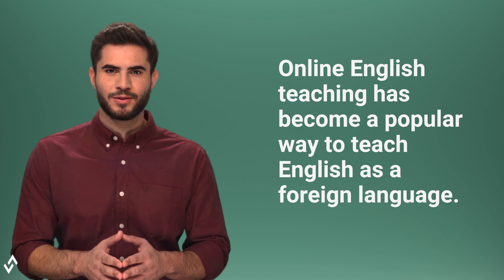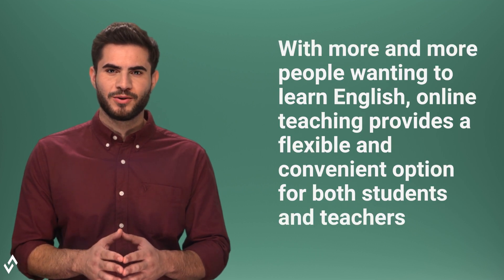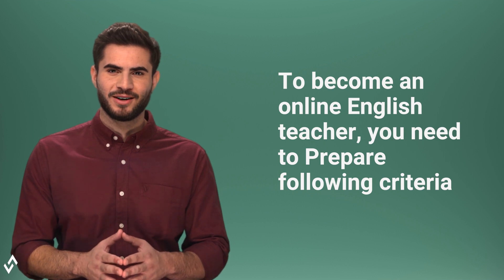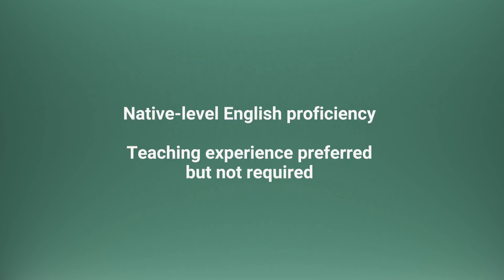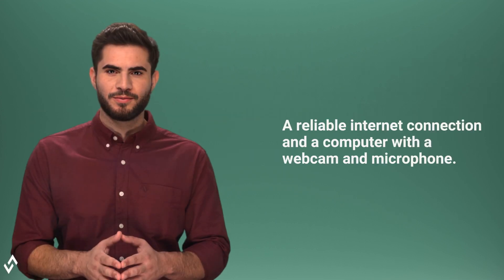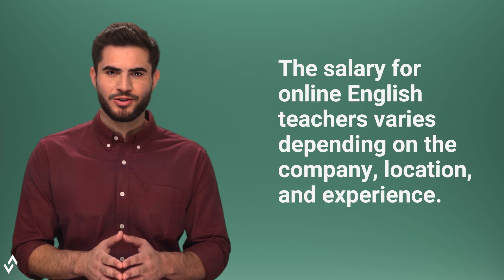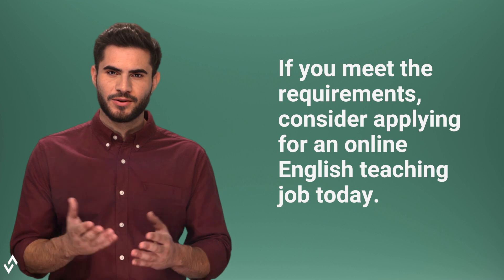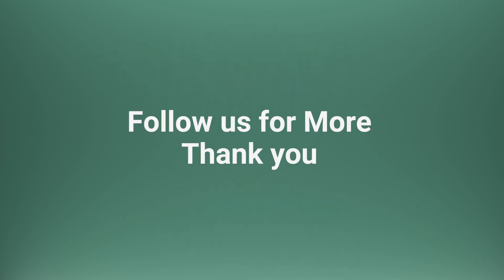Online English Teaching Jobs,Requirements and Salary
The Ultimate Guide to Landing an Online English Teaching Job" - In this video, we'll walk you through everything you need to know to secure a job teaching English online. From qualifications to job boards to interview tips, we've got you covered.